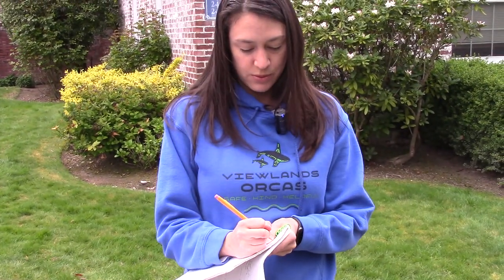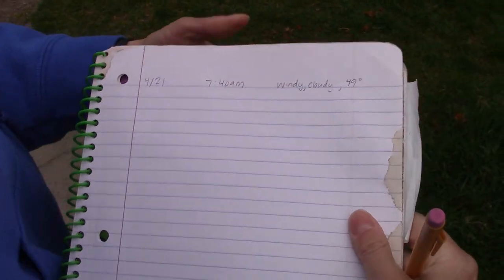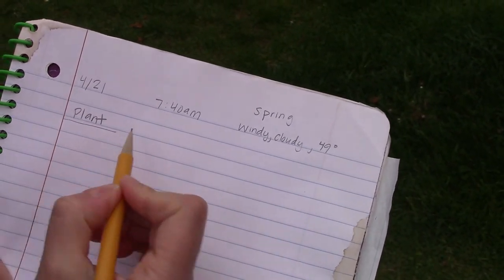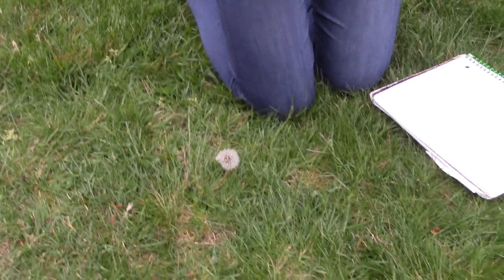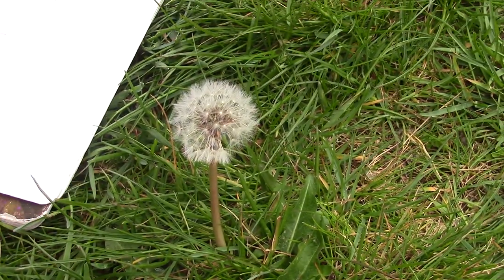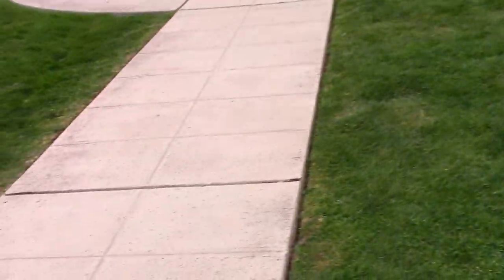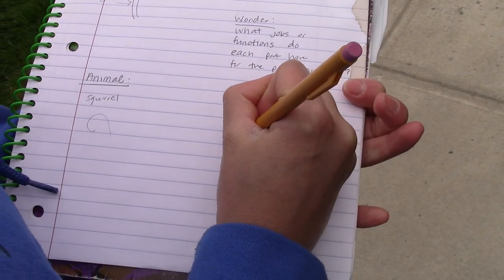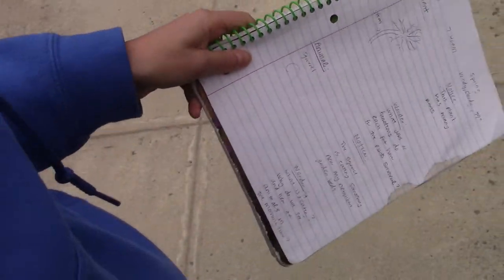Wonder Walk: recording noticings and wonderings